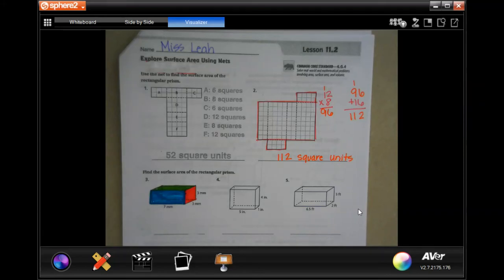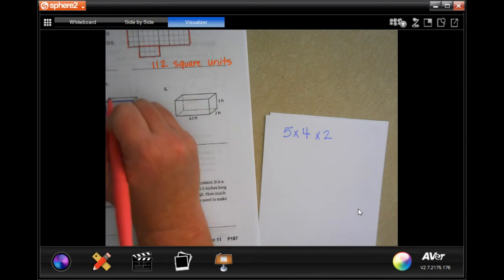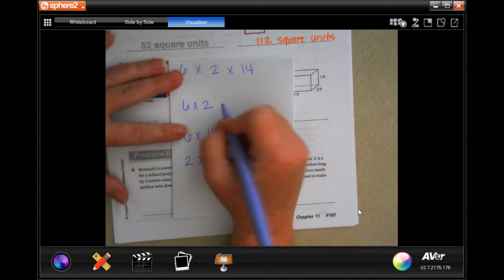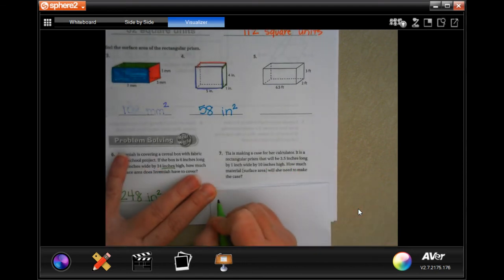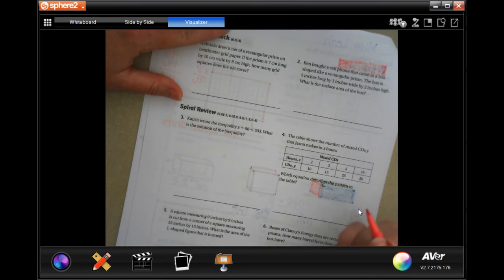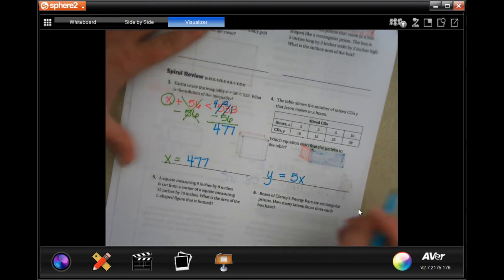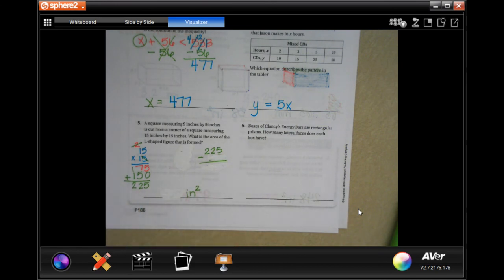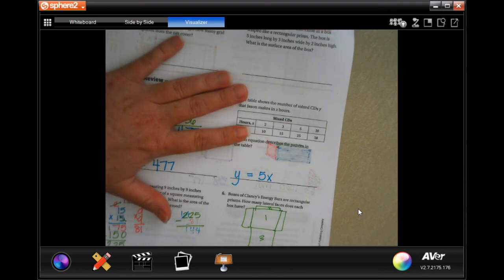6th Grade 11.2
Explore Surface Area Using Nets